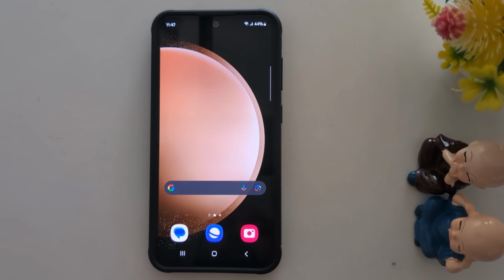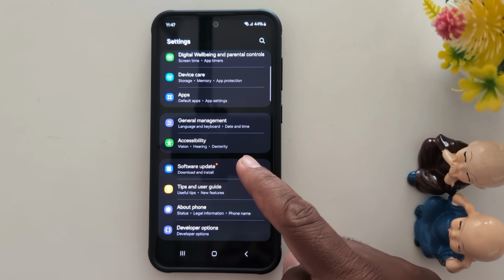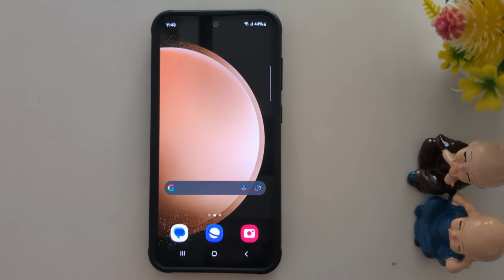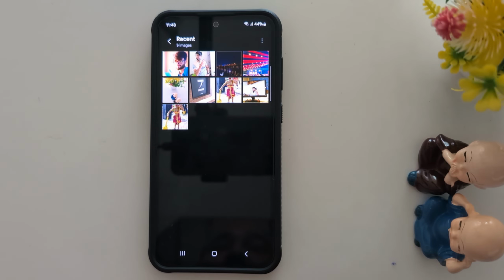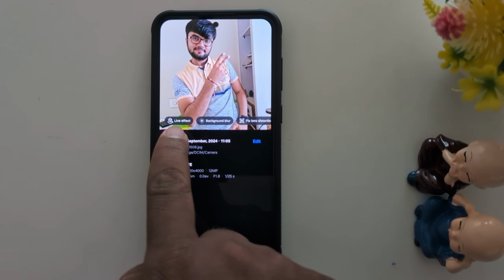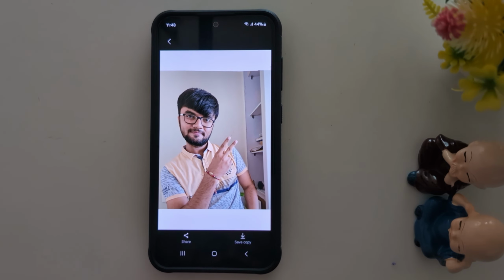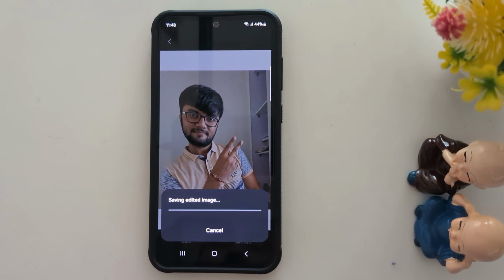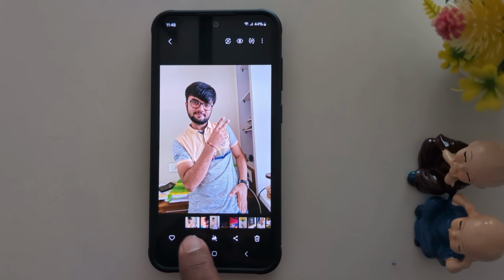How to Add Live Effects to Any Photo in Samsung S24 FE and S23 FE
How to Add Live Effects on any Photo in Samsung S24 FE and S23 FE. Open the gallery app and select the photo from the list. You need to apply AI to add a live effect to the photo.

More Queries:
How to Add Live Effects on any Photo in Samsung S24 FE
How to Use a Live Effect on any Photo in Samsung S24 FE
How to Use a Live Effect on any Photo in Samsung Galaxy S24 FE
How to Use a Live Effect on any Photo in Samsung S23 FE
Add Live effects to Photos in Samsung S24 FE
Use Live Effects on Photo to Samsung S24 FE
Add Live Effect in Image in Samsung S23 FE
Samsung S24 FE Live Effect in Photo
How to use Samsung AI on Photos
S24 FE
Samsung